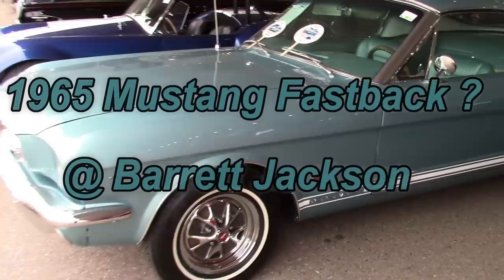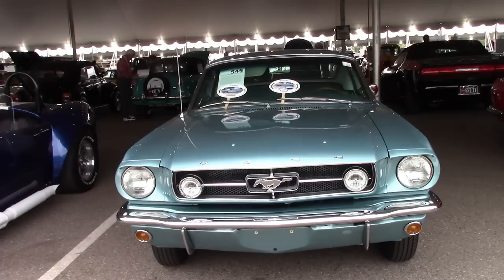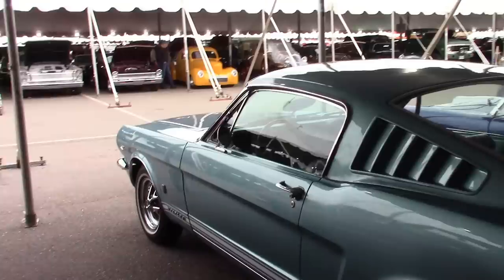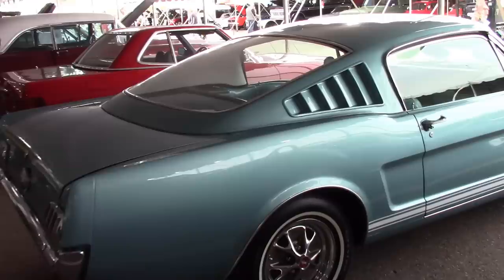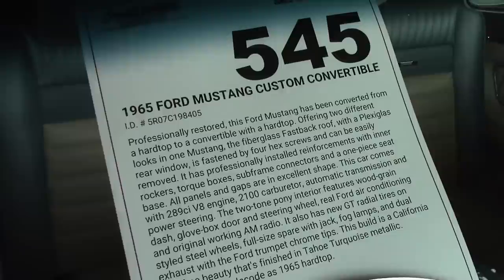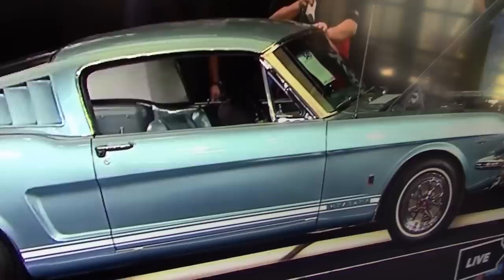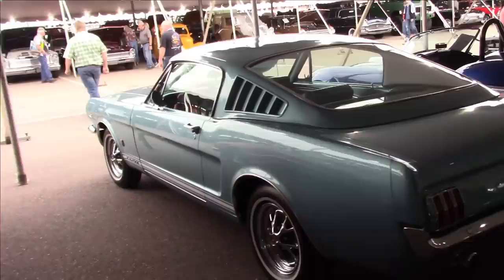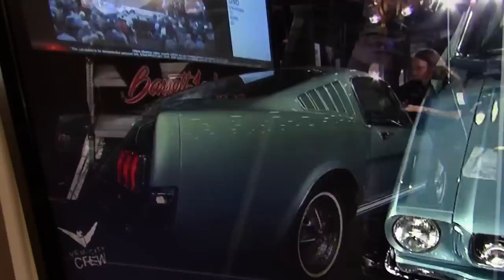Convertiback? 1965 Mustang Fastback and Convertible all in one ?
1965 FORD MUSTANG CUSTOM CONVERTIBLE that also features a removable fastback hardtop
Professionally restored, this Ford Mustang has been converted from a hardtop to a convertible with a hardtop. Offering two different looks in one Mustang, the fiberglass Fastback roof, with a Plexiglas rear window, is fastened by four hex screws and can be easily removed. It has professionally installed reinforcements with inner rockers, torque boxes, subframe connectors and a one-piece seat base. All panels and gaps are in excellent shape. This car comes with 289ci V8 engine, 2100 carburetor, automatic transmission and power steering. The two-tone pony interior features wood-grain dash, glove-box door and steering wheel, real Ford air conditioning and original working AM radio. It also has new GT radial tires on styled steel wheels, full-size spare with jack, fog lamps, and dual exhaust with the Ford trumpet chrome tips. This build is a California rust-free beauty that's finished in Tahoe Turquoise metallic. Title and VIN # decode as 1965 hardtop.